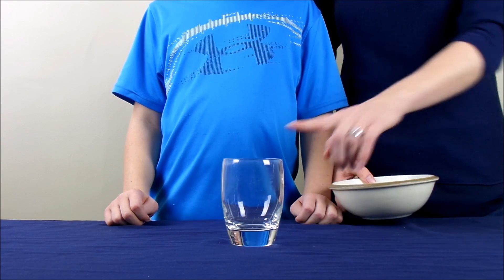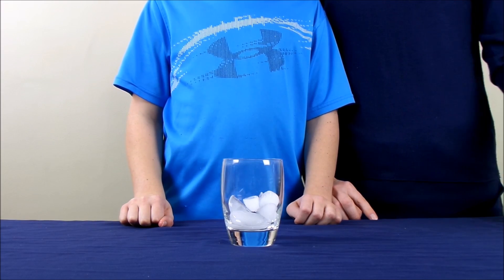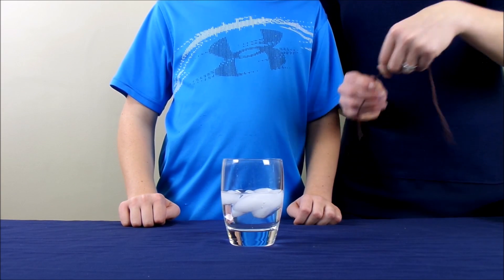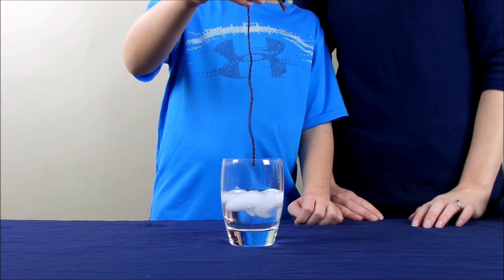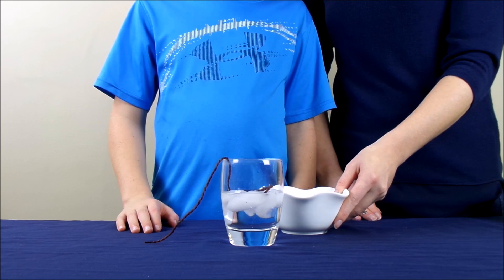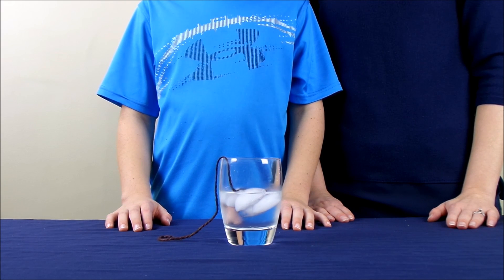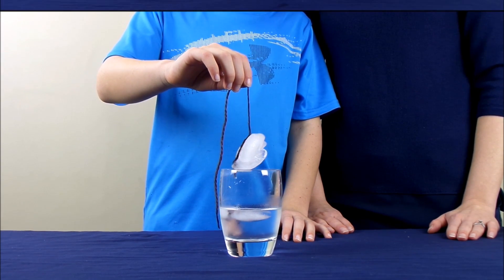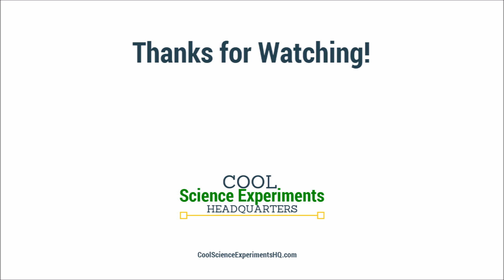How To Pick Up Ice with a String Experiment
Cool Science Experiments HQ
How To Pick Up Ice with a String

Experiment Details

Items Needed
Empty Glass or Bowl
5-6 Pieces of Ice
1/2 Cup Water
Piece of String
1/2 Teaspoon Salt

Instructions
Put 5-6 pieces of ice into an empty glass or bowl.
Next, add the water into the glass.
Try to use the string to pick up a piece of ice. You will find that it isn't possible.
Next, lay the piece of string over the ice.
Sprinkle the salt over the string and wait for a minute.
After a minute has passed, pick up the string and watch what happens.